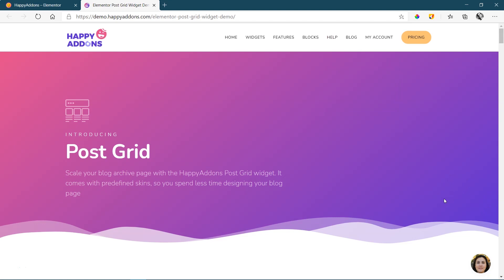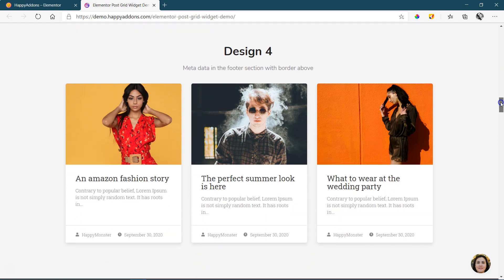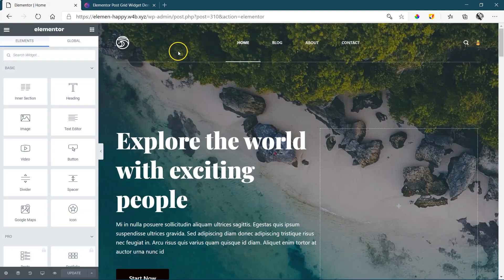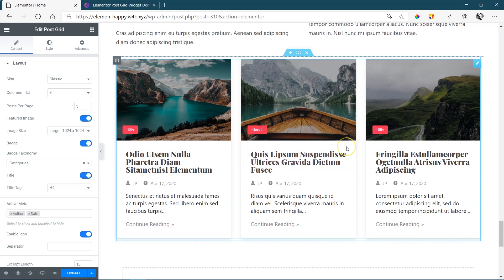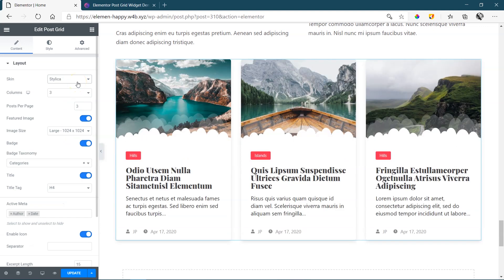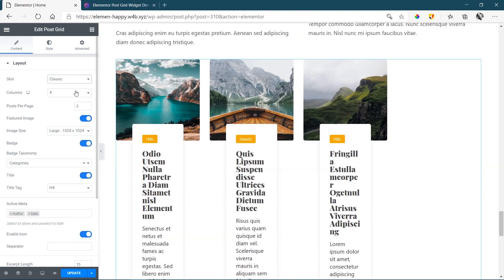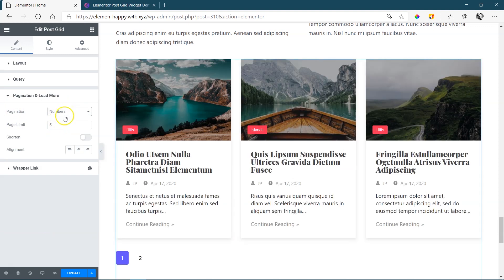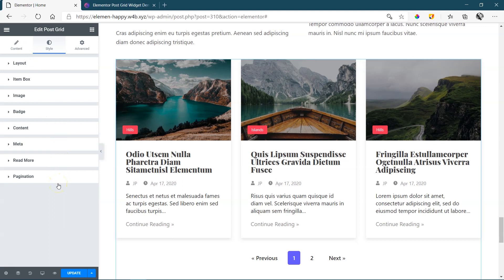Post Grid | Happy Addons for Elementor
Add a post grid to your page or use the widget to construct your post archive page.